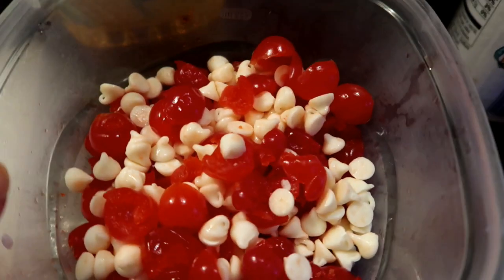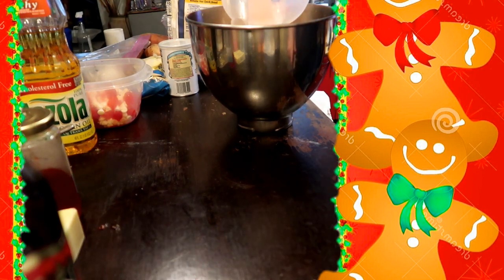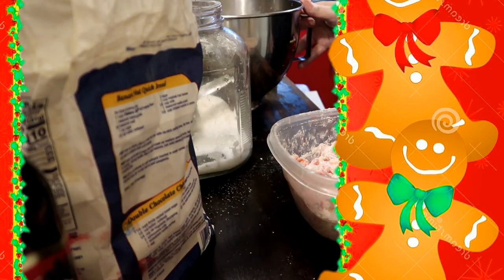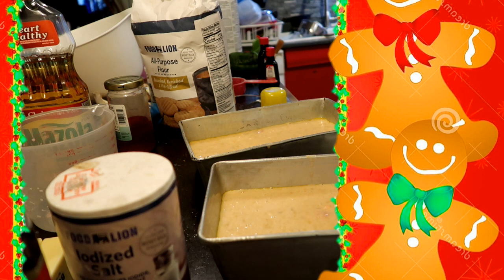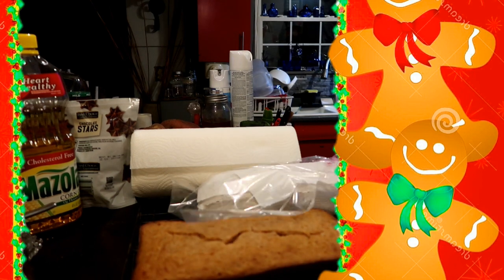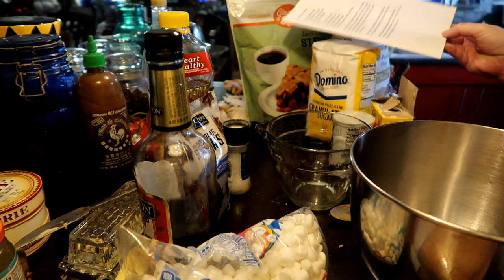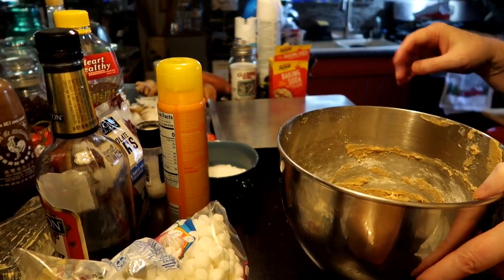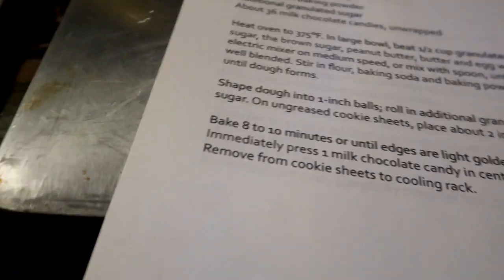Delicious Christmas Recipes: They turn out PERFECT!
Albert and I film about our different interests. We visit cemeteries, attempt spirit communication and to prove their existence, explore, show you the beautiful local scenery and history, bless homes, DIY home repairs, upcycling and more! I also give free readings using the tarot and oracle cards, runes and dream interpretations.